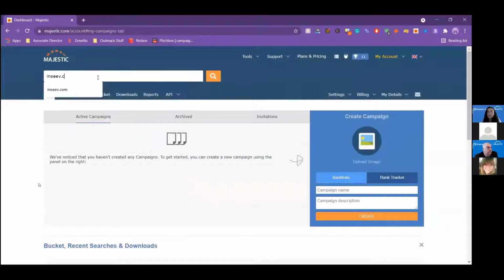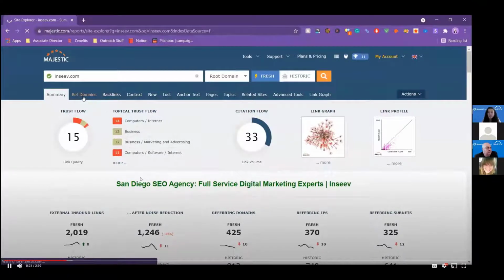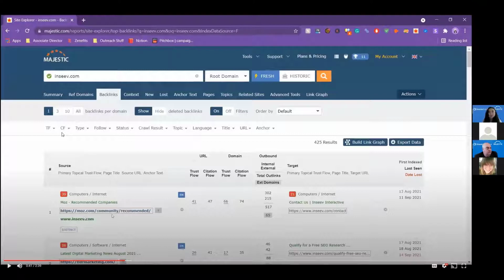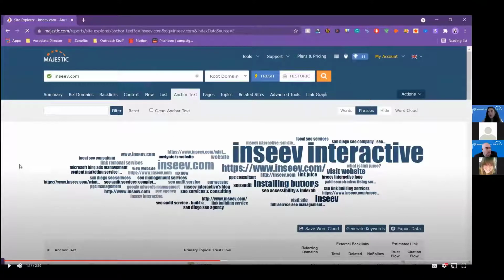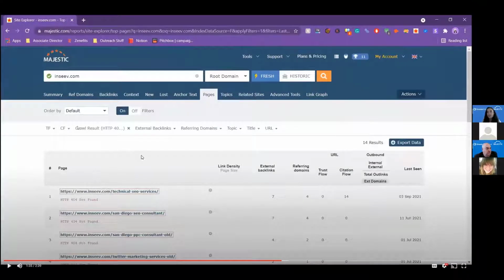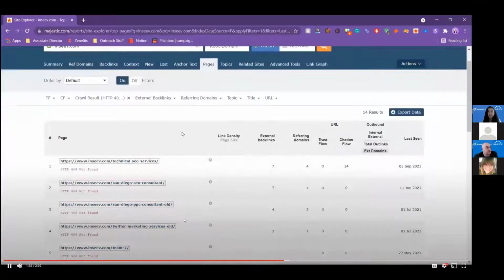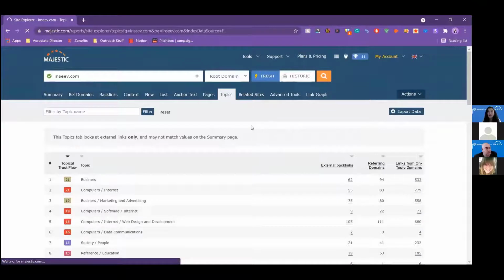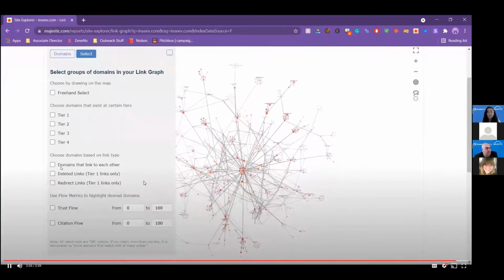Introduction to Site Explorer (Webinar Highlight)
Brooke Sikora from Inseev Interactive shows how to use the Majestic Site Explorer to analyse a website, check it's backlinks, and explore it's anchor text.

This clip was taken from the Using Majestic Link Graph to Visualize New Opportunities for Backlink Outreach.